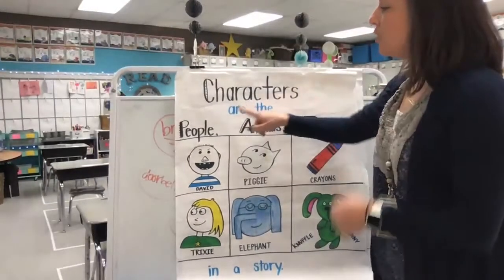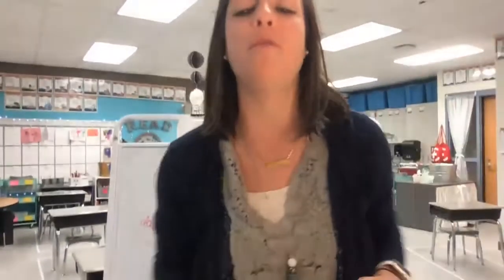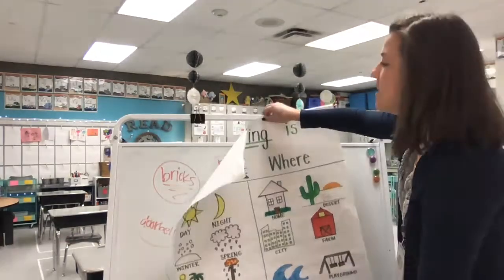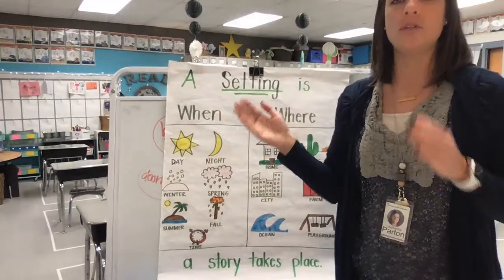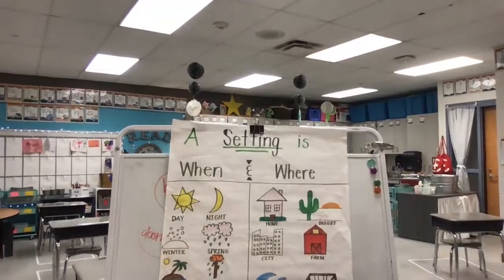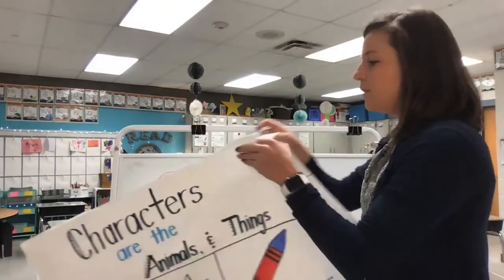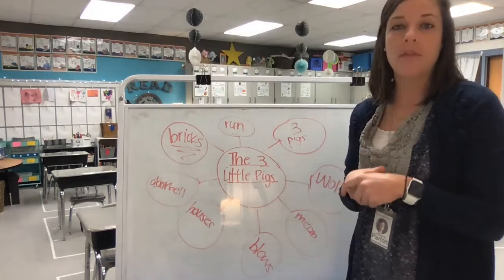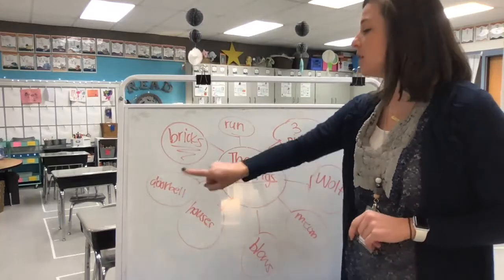Mini Lesson 10/14